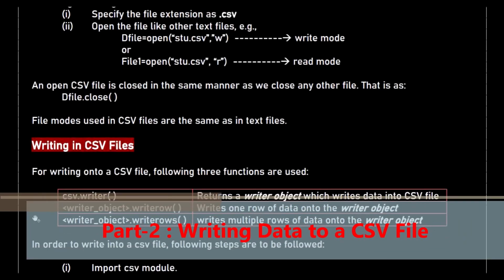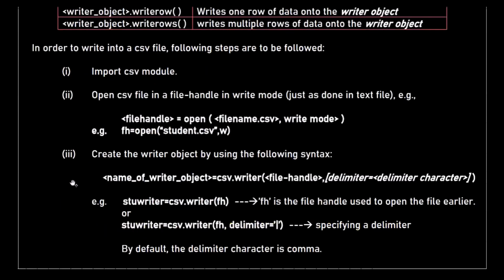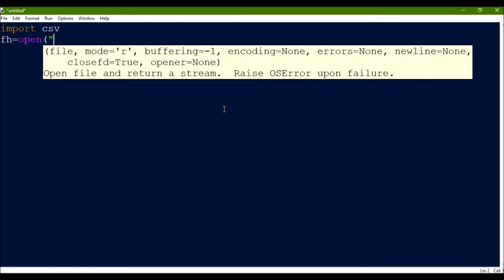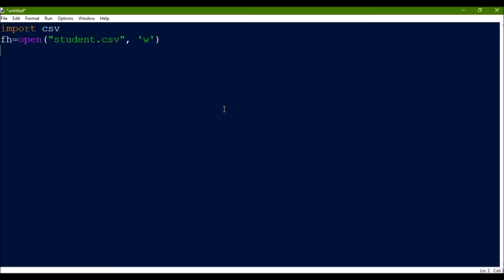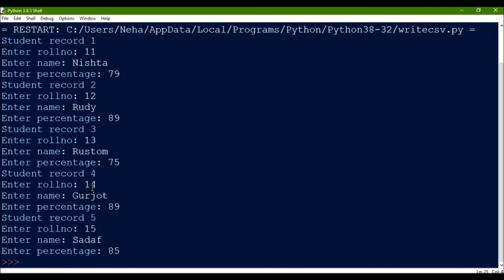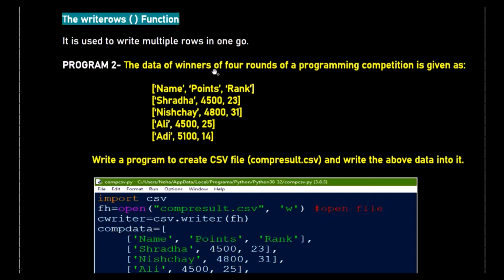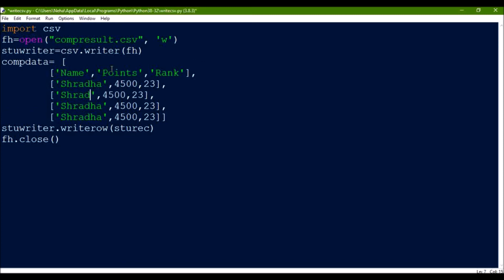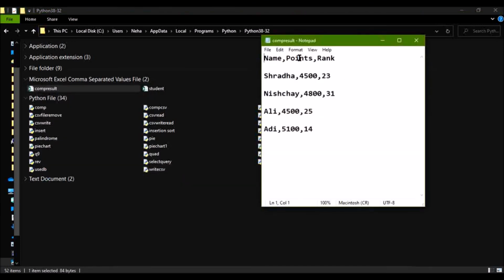Part 2 Writing Data to a CSV File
TOPICS-
Writing in CSV Files
writerow( )
writerows( )

CLASS-XII – SESSION: 2020-21
SUBJECT: COMPUTER SCIENCE
UNIT I: COMPUTATIONAL THINKING AND PROGRAMMING - 2